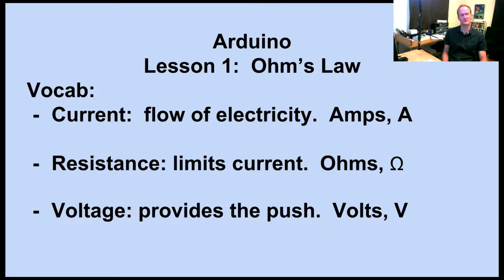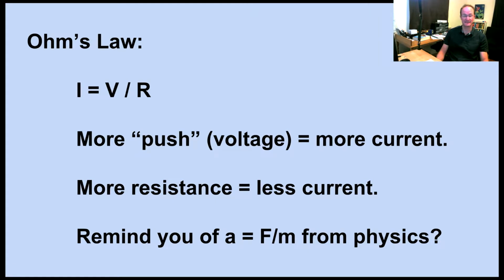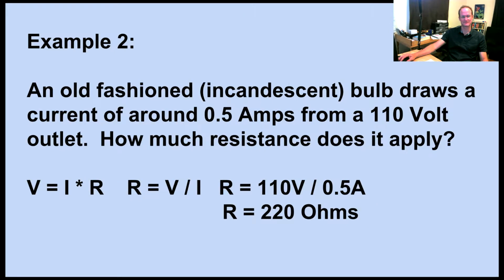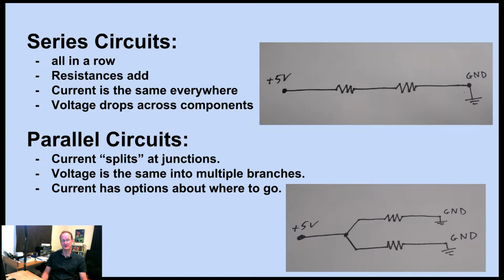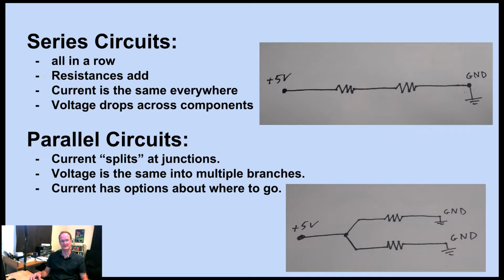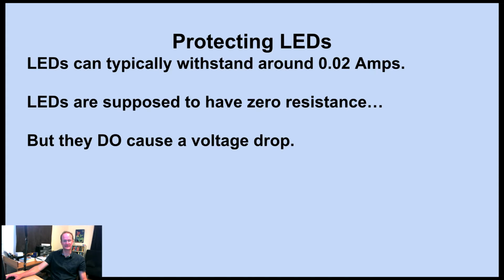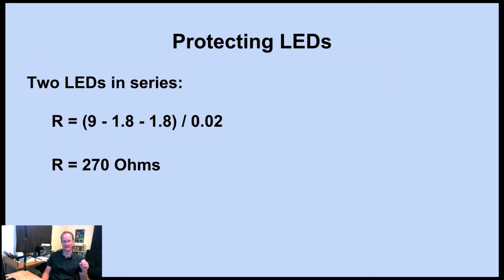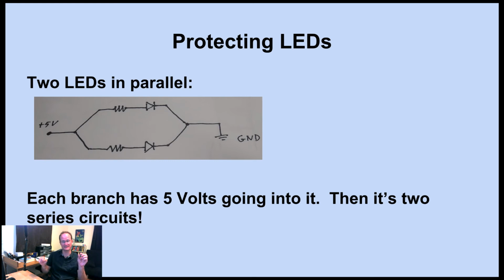Electronics 1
Ohm's Law
How to protect an LED
How to calculate the resistor value for a battery and LED.